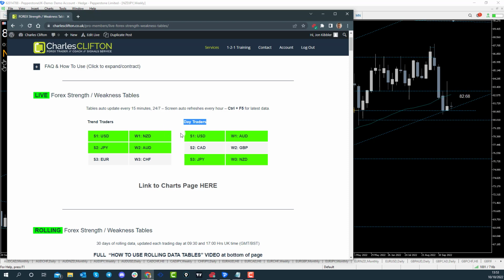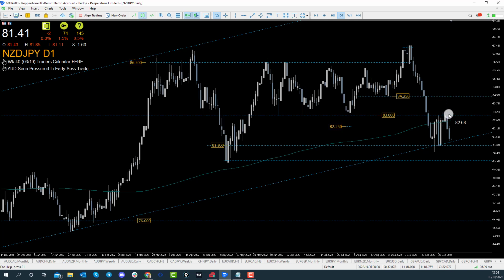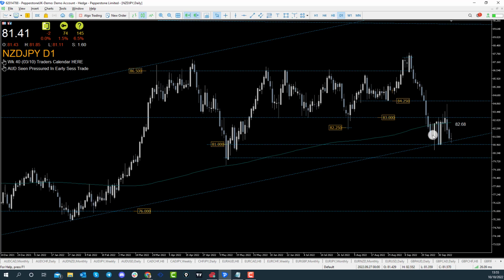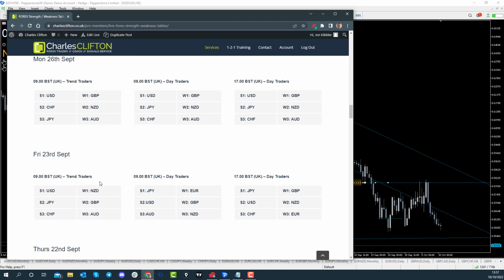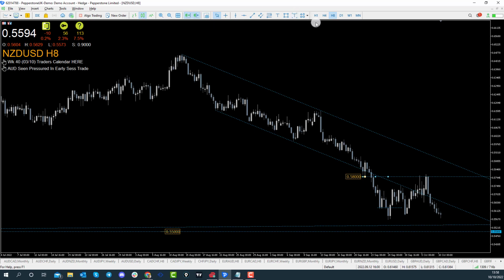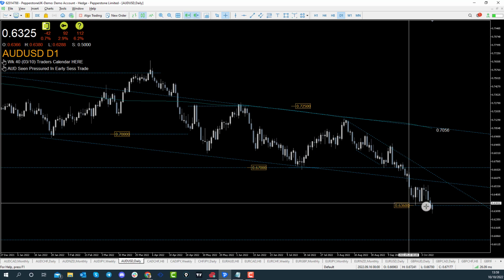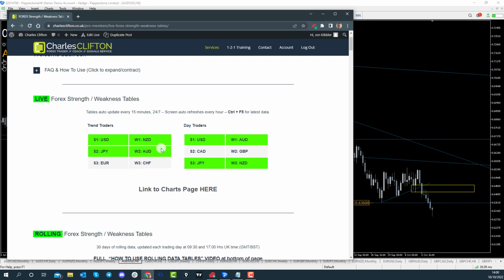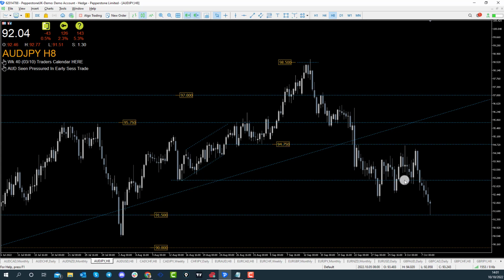Live Daily Forex Strength And Weakness Tables l Monday 10th October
Live Daily Forex Strength And Weakness Tables I Monday 10th October

Today's forex pairs of interest are: audusd audjpy nzdusd nzdjpy Charts Provided by Charles Clifton Daily Analysis By Jon Kibbler.